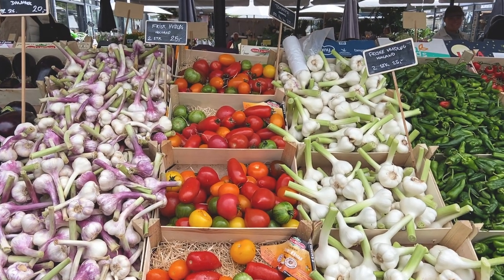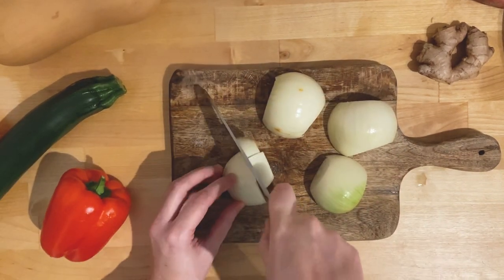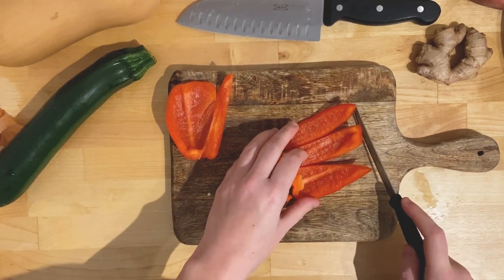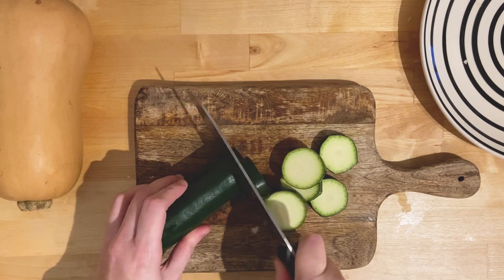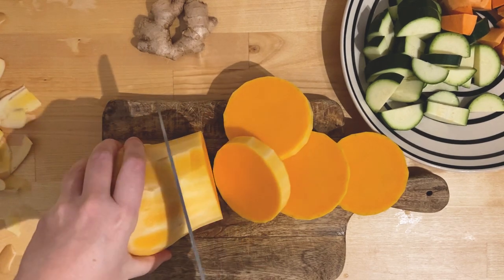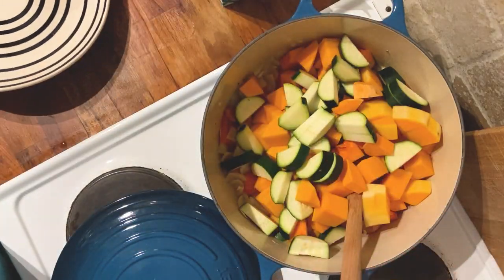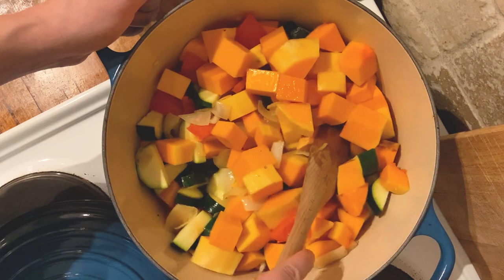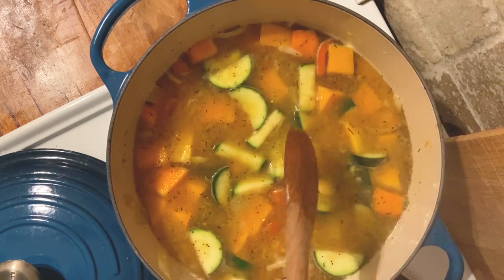Healing Vegetable Soup | Sopa Antiviral.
Hello! Today I'm going to show you how I make a delicious and healthy vegetable soup.
I have chosen this particular selection of vegetables since each one provides great help to the immune system, specially the onion, garlic and ginger. The addition of thyme is also important, for it's antiviral and antibacterial properties.

If you like my videos and want to find out when I upload a new one, I invite you to subscribe to my channel by pressing the "SUBSCRIBE” button on top.